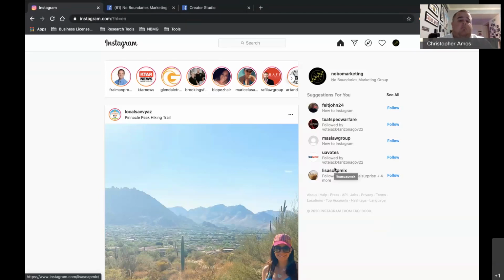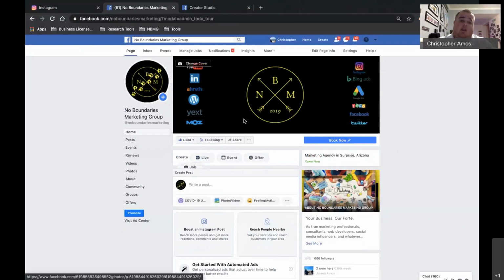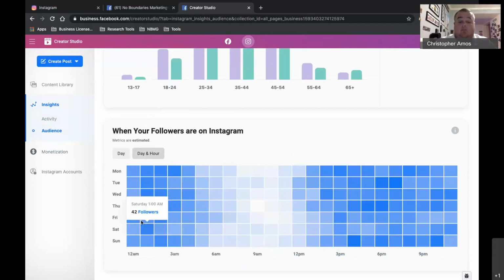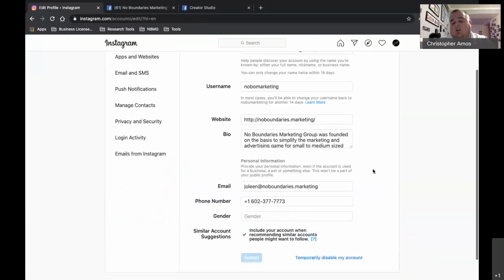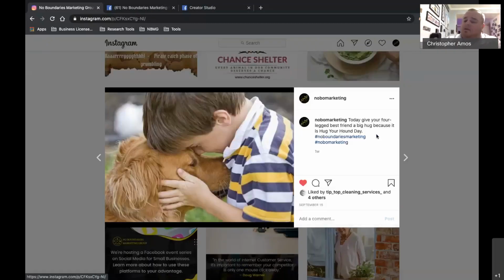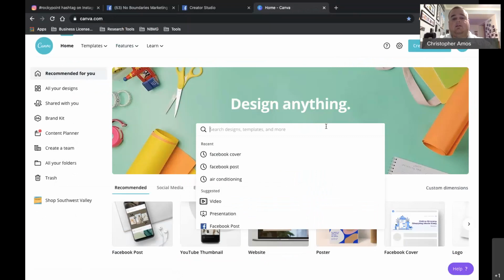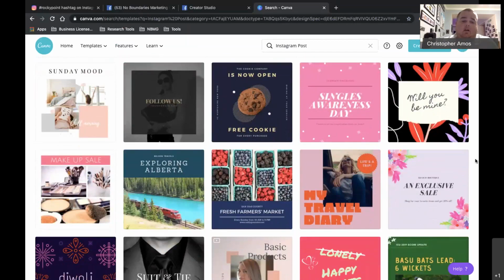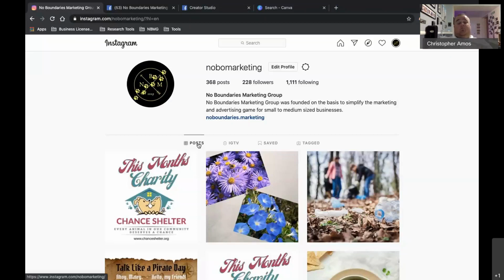AZ TechCelerator Webinars: Social Media for Small Business Instagram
Want to learn how Instagram can help your small business?  Tune in for some amazing pointers from No Boundaries Marketing.